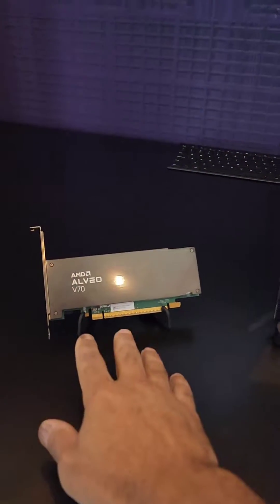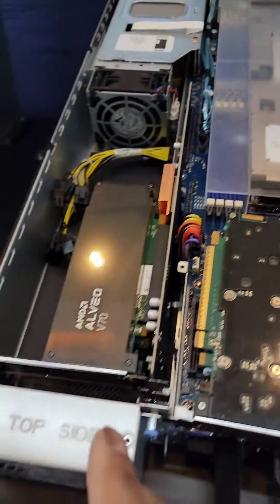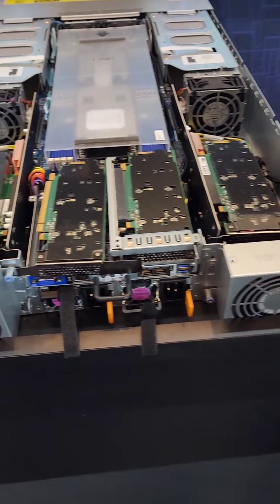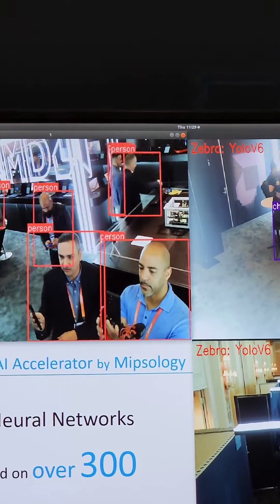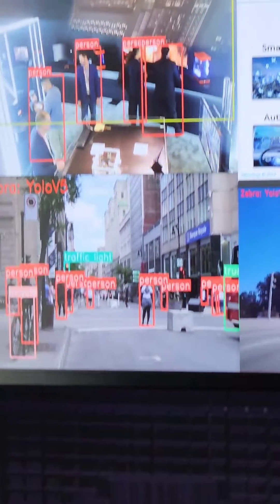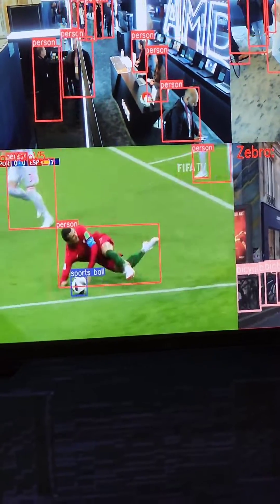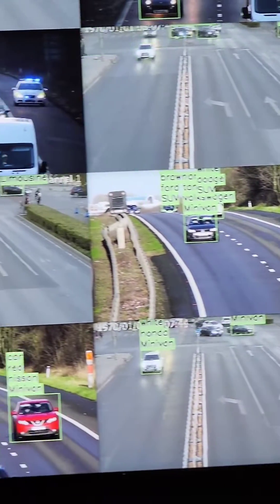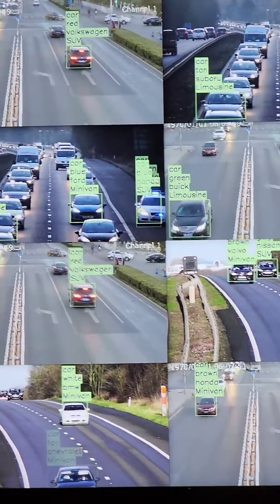CES2023 AMD ALVEO V70